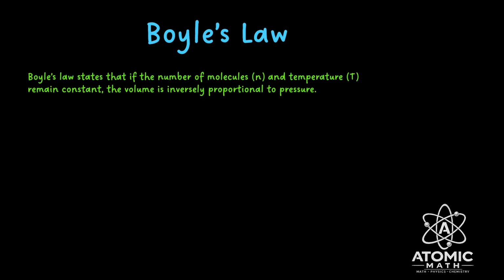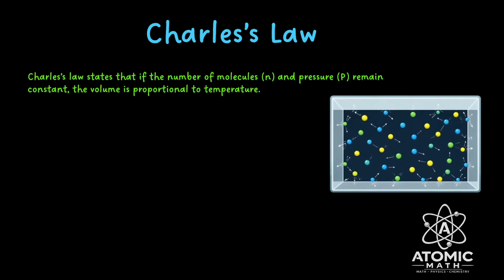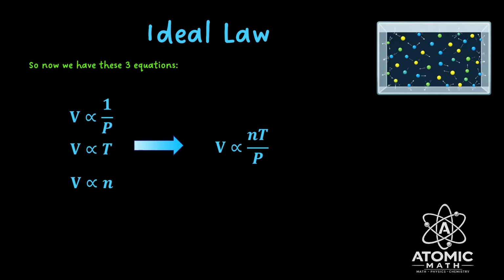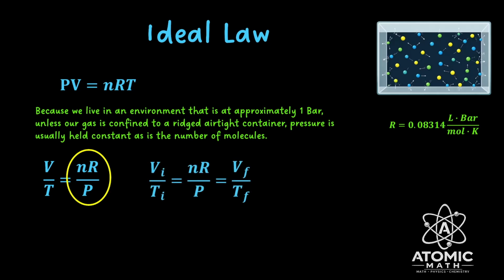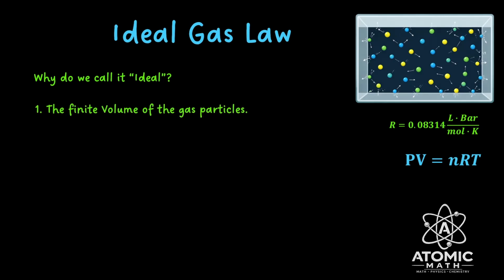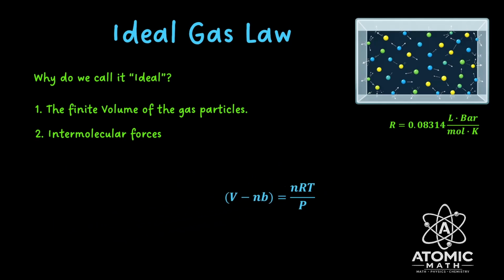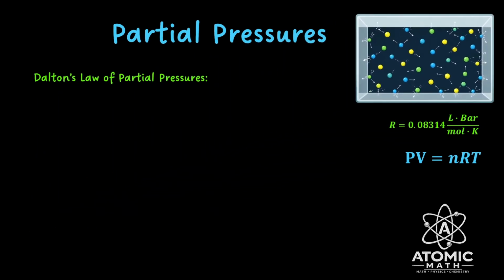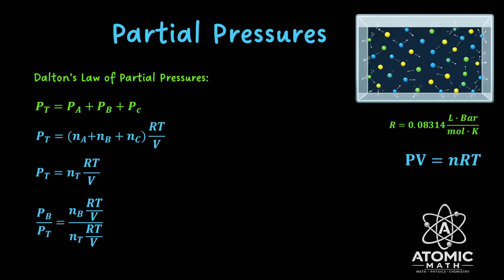The Ideal Gas Law Explained, Step by Step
The Ideal Gas Law is one of the most important equations in physics and chemistry—but where does it come from?

In this video, we break the Ideal Gas Law into the individual gas laws that make it work and explore what is happening on a molecular level to explain the relationships between pressure, volume, temperature, and the number of particles.

Topics covered:
• Boyle's Law (Pressure vs. Volume)
• Charles's Law (Volume vs. Temperature)
• Avogadro's Law (Volume vs. Number of Particles)
• The Ideal Gas Law: (PV=nRT)
• Kinetic Molecular Theory
• Partial Pressure and Dalton's Law
• Why real gases don't behave ideally
• The Van der Waals Equation

Instead of memorizing formulas, we'll focus on understanding the physical behavior of gases and how particle motion leads to the relationships we observe.

By the end of this video, you'll not only know how to use the Ideal Gas Law—you'll understand where it comes from and when it breaks down.